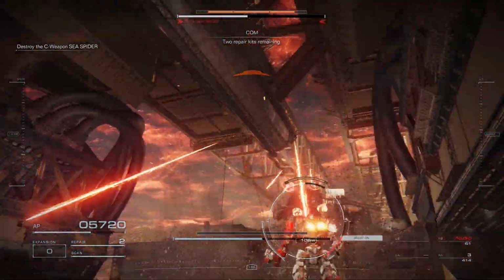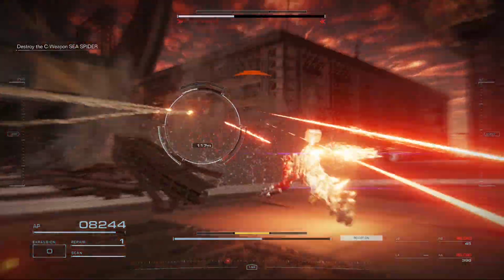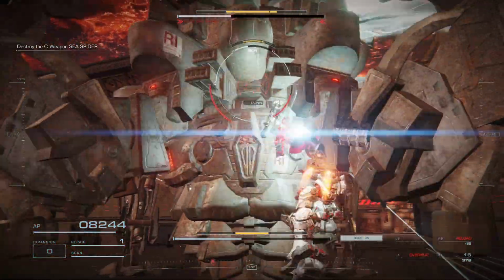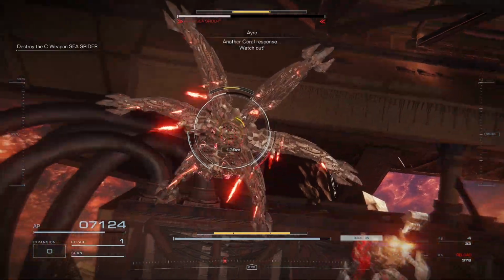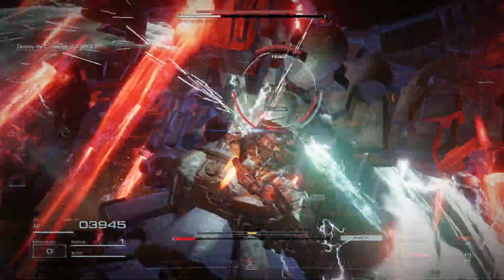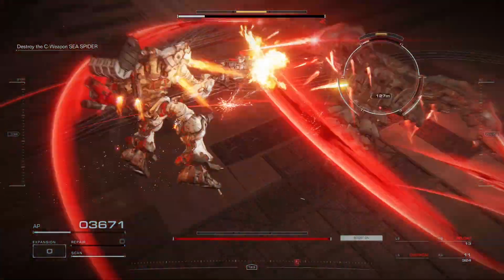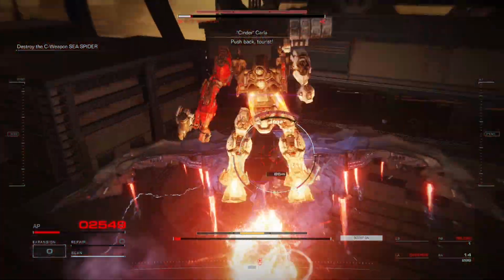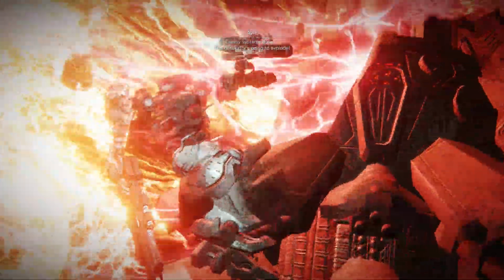Beating Sea Spider with Starter Gear - Armored Core VI: Fires of Rubicon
Challenging myself to take down Armored Core VI bosses with only starter loadout.

A flying boss is annoying to catch.